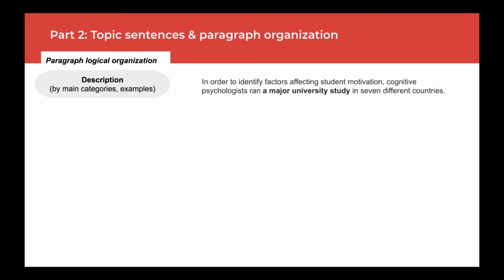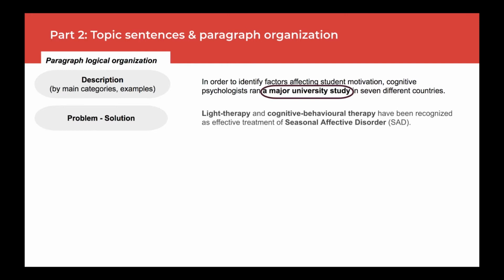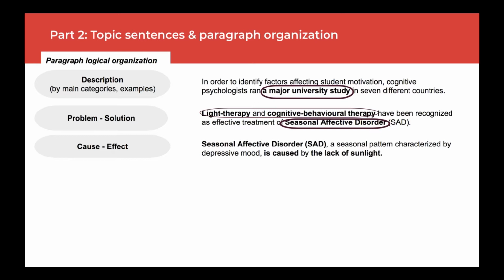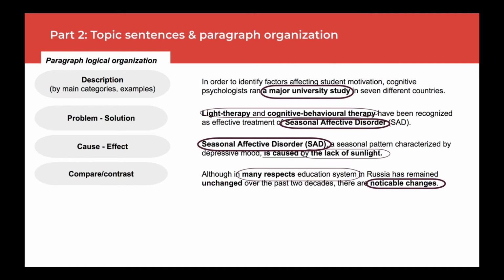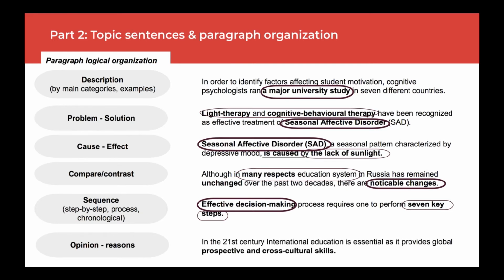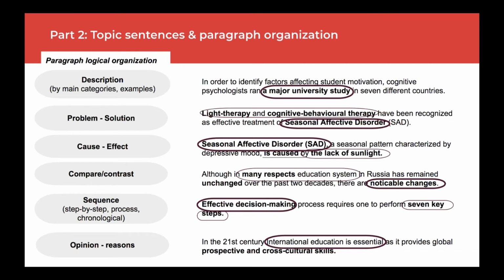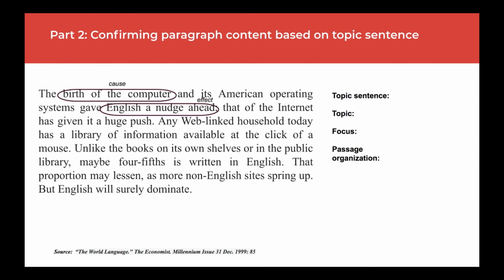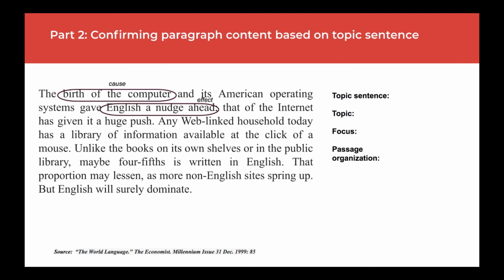Topic Sentence & Logical Organization of Paragraphs (IELTS Academic 4-Skills, S 1 Lesson 1 Part 2)